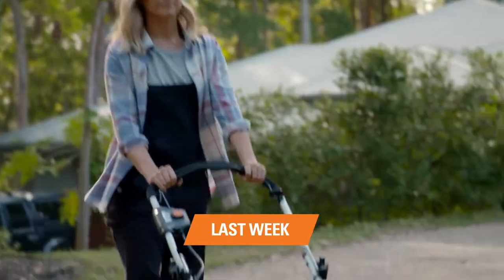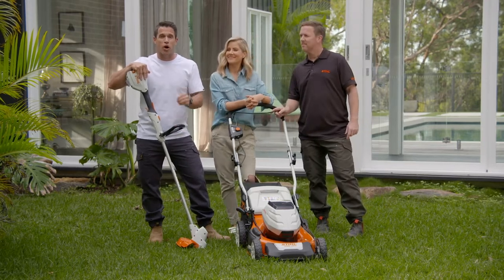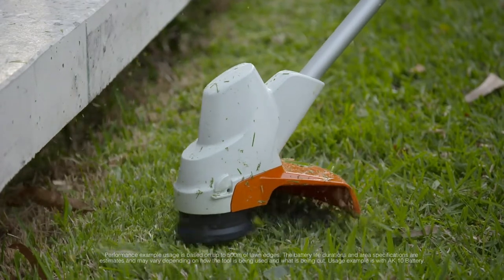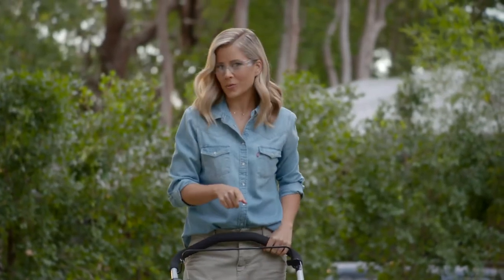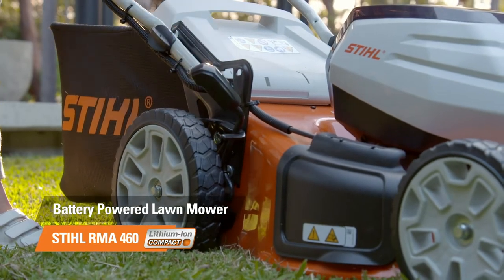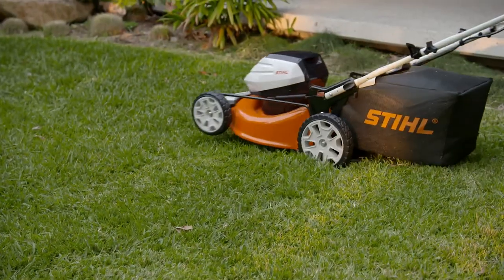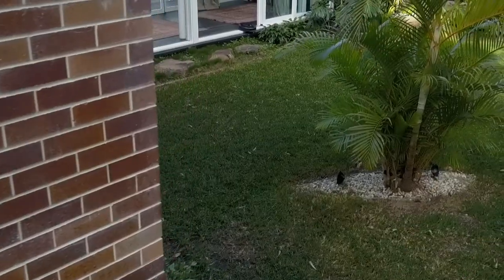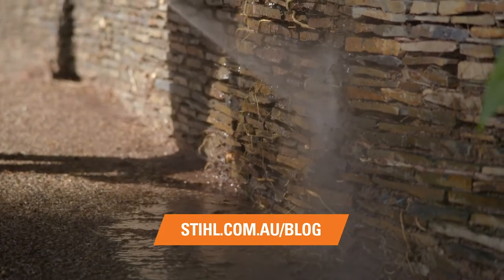Week 5: Lawn Maintenance // The STIHL Six Week Garden Transformation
We all love our lawns and all the wonderful uses for them! Throughout the warmer months, our lawns not only keep our gardens looking lush and green, but they double as a cricket pitch, footy field, picnic ground or even a dance floor! Keeping your grass area maintained includes regular grass trimming, edging and mowing.